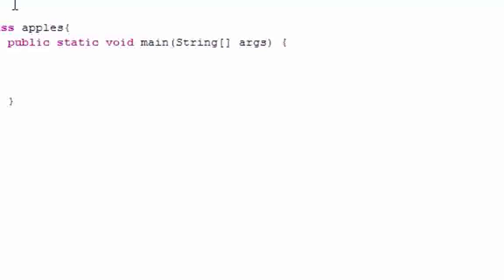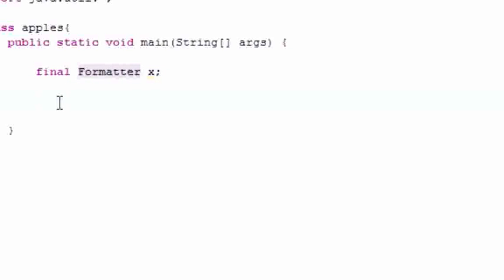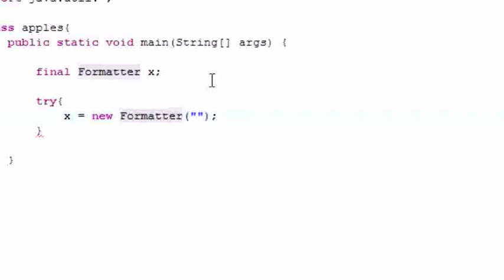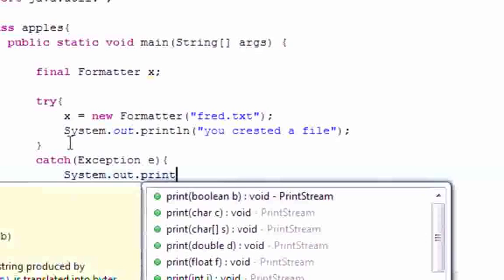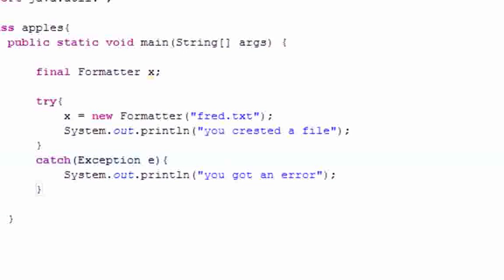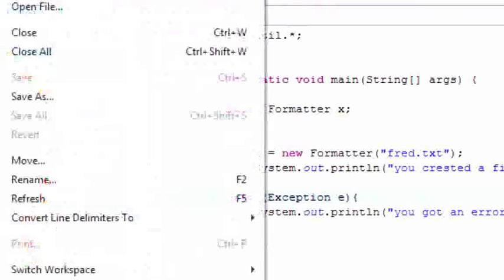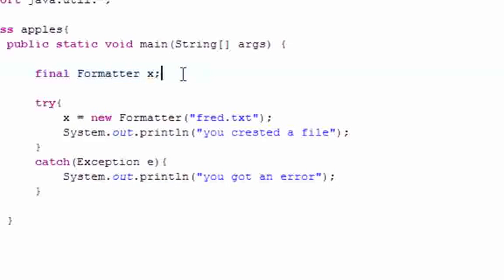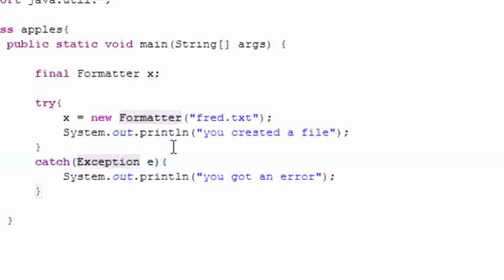Java Programming Tutorial 79 Creating Files